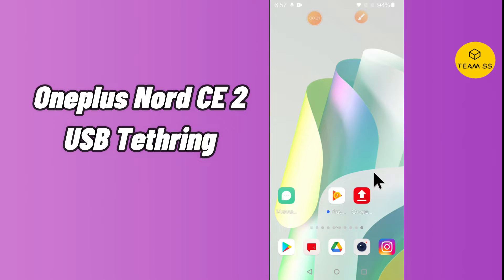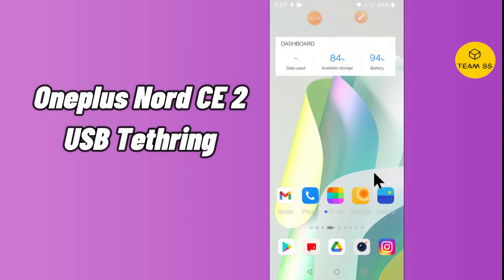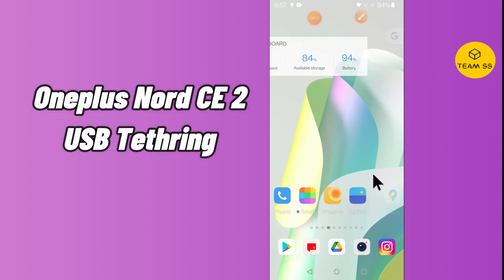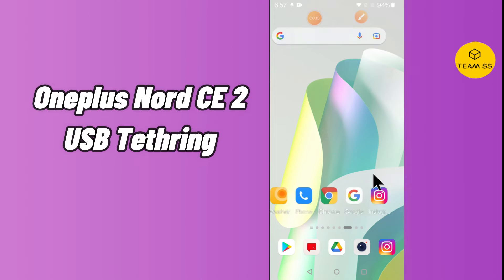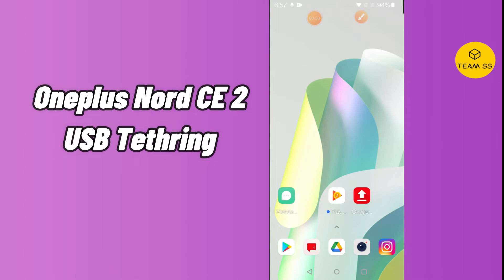How To Enable Usb Debugging In Oneplus Nord CE 2 | Usb Tethring On Oneplus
✔️How To Enable Usb Debugging In Oneplus Nord CE 2